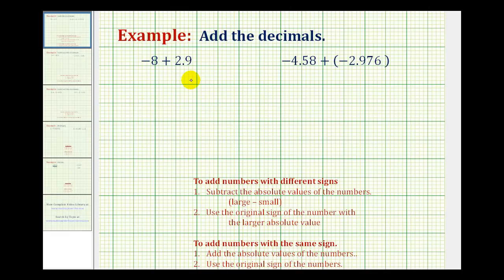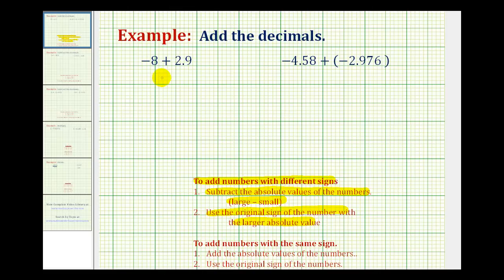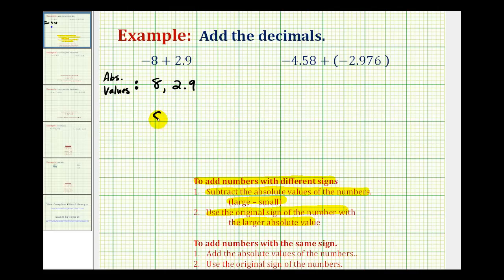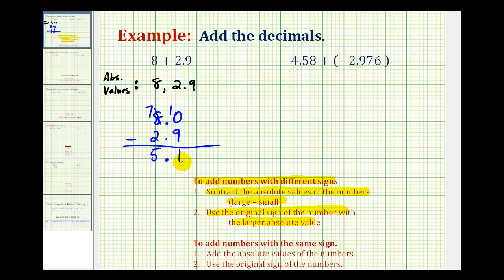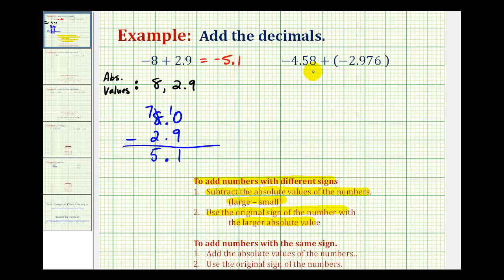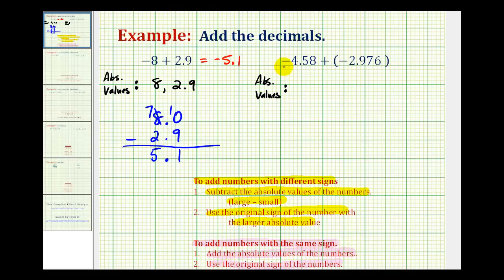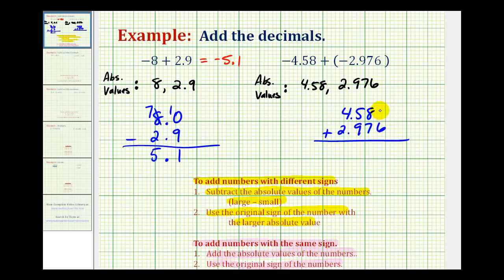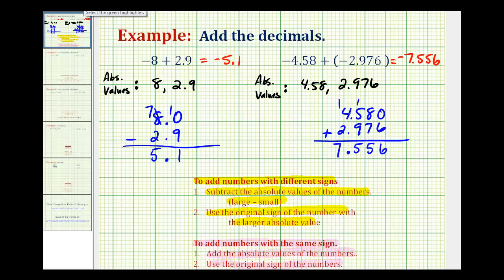Ex: Adding Signed Decimals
This video provides two examples of how to add signed decimals.